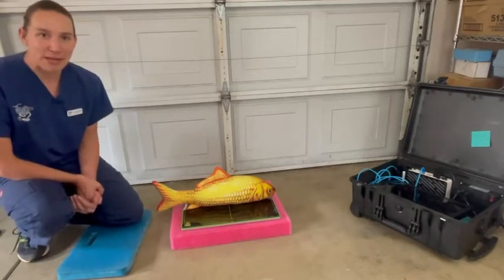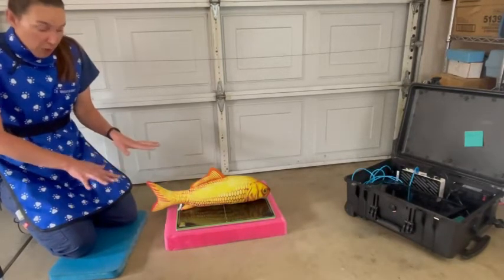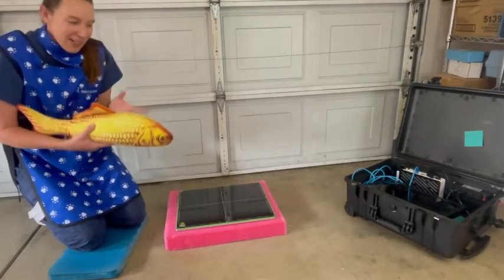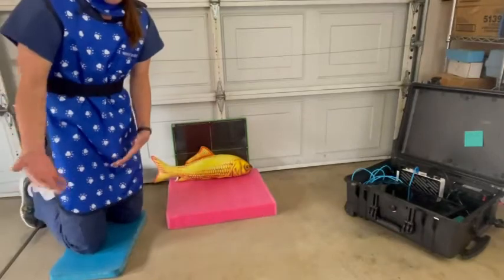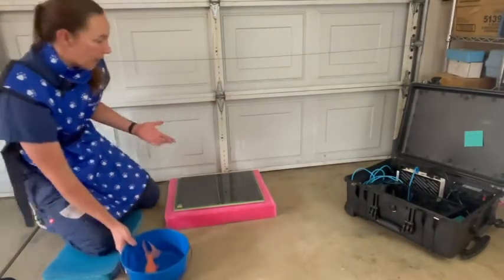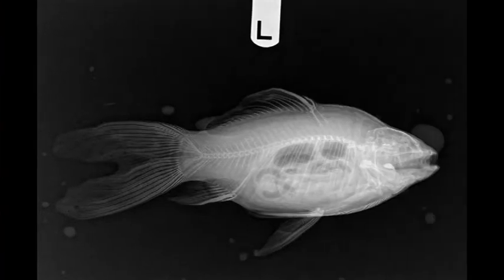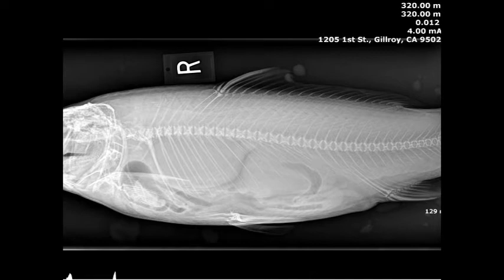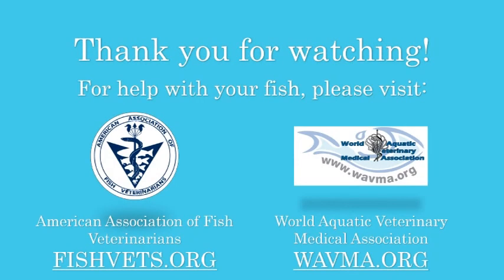How to Take Fish X-Rays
Ever wondered how to look inside a fish? Join our Chief Veterinarian, Dr. Jessie Sanders, as she demonstrates how fish undergo radiographs. No fish were inconvenienced in the making of this video.

For more information about pet fish health, please visit our If you have a sick fish and need help, call 866-FISH-VET